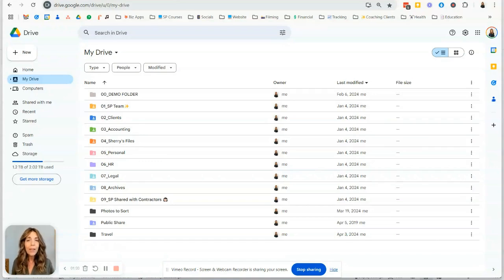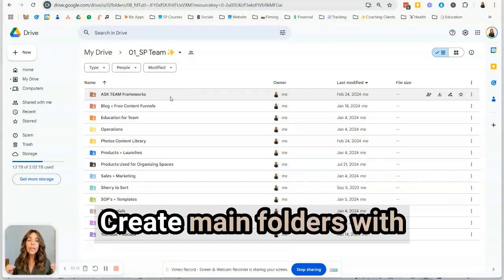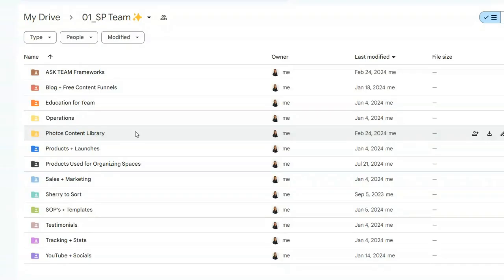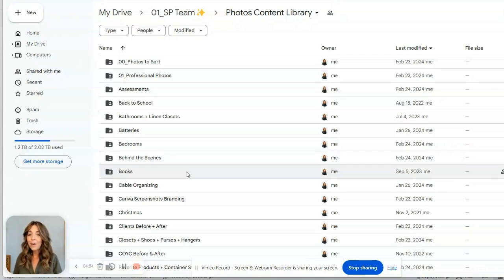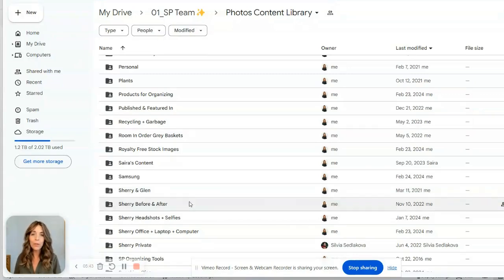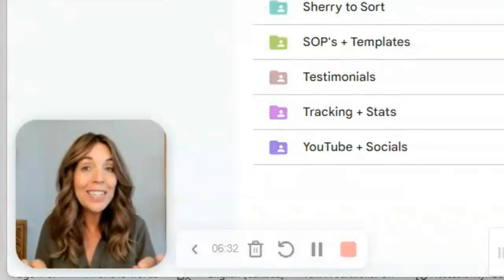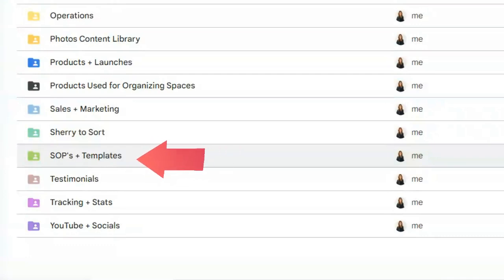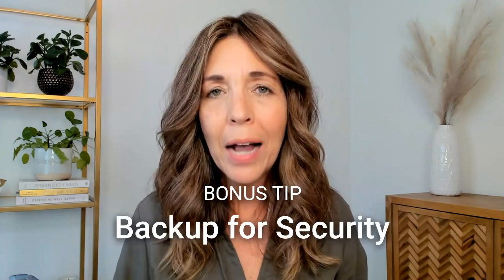Best Way To Organize Digital Photos on Your Computer Quickly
Are your digital photos scattered all over your computer? In this video, we’ll explore the best ways to organize your digital photos quickly. I'll show you how to organize digital photos on a PC and a MAC so you can use the photo organizing strategies in any digital space. Let's declutter digital photos together! Say goodbye to photo chaos and hello to a tidy digital library!

Best Way To Organize Digital Photos on Your Computer in 2024
Best Practice to Organize Photos on Desktop FAST